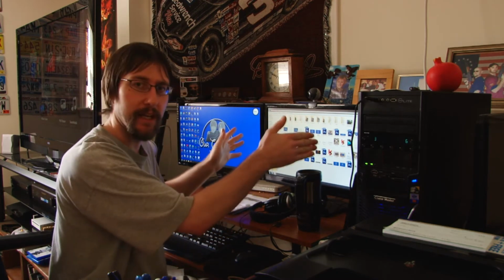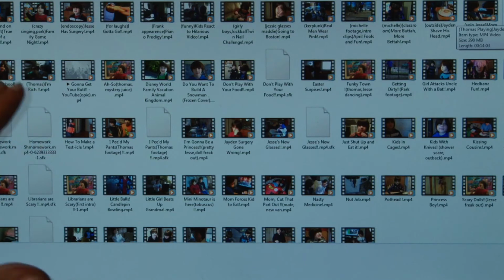OTL-Kunath studios rewind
Looking fondly back at how I branded the channel for our twin life, and put the documentary together.